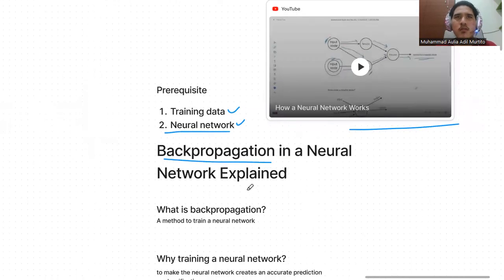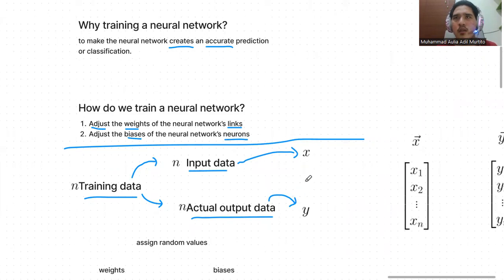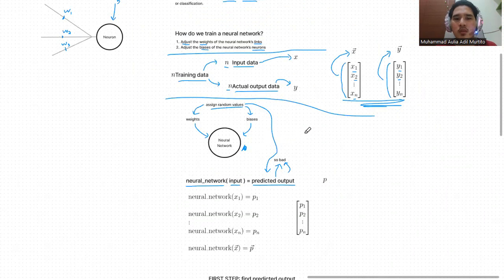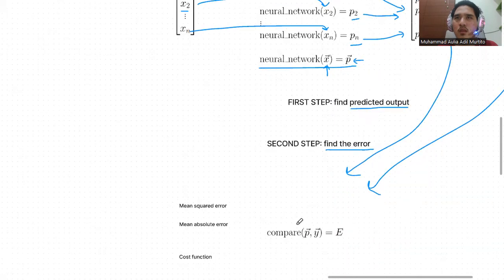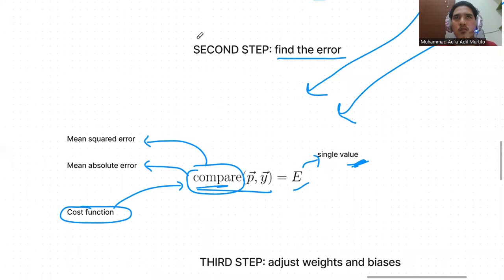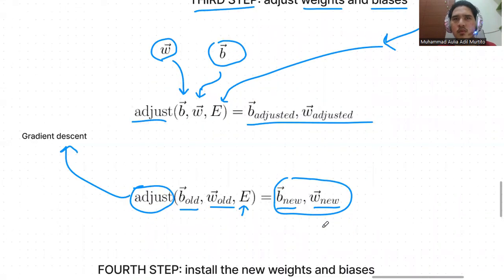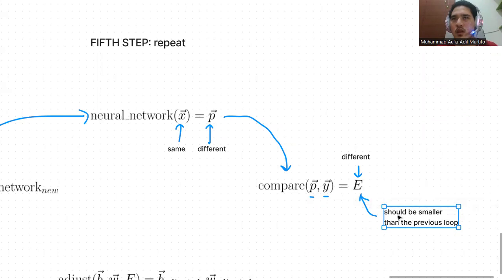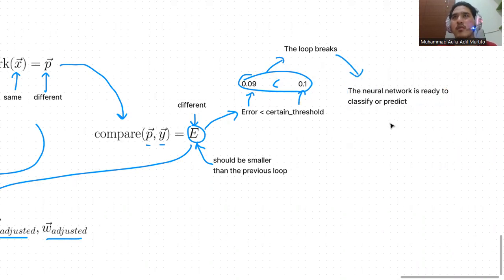Backpropagation in a Neural Network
Join us as we explore the concept of backpropagation in a neural network. In this video, we’ll dive into the details of how backpropagation works and how it is used to train neural networks.

00:00 Prerequisites
00:35 Introduction
01:08 Preparation
04:04 First step
07:15 Second step
10:14 Third step
12:10 Fourth step
13:13 Fifth step